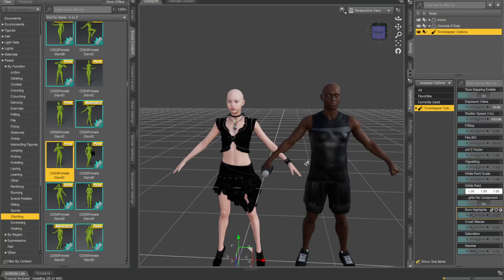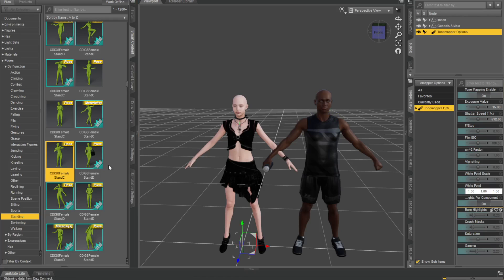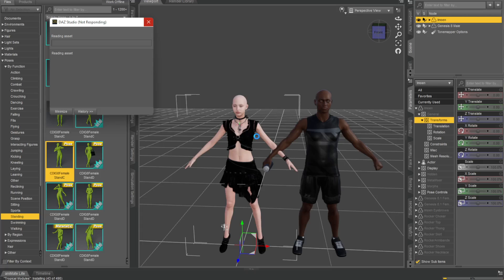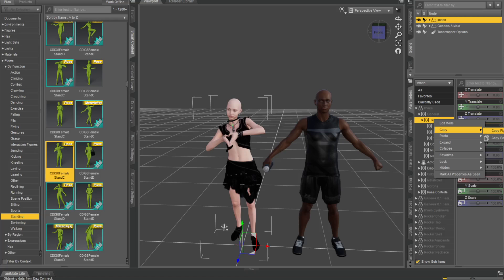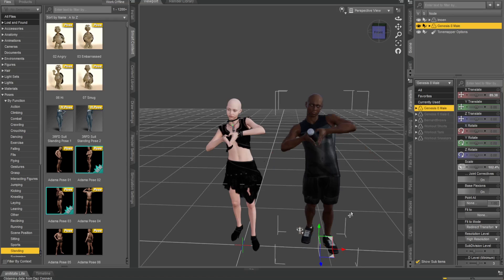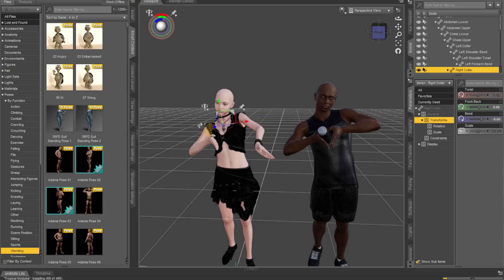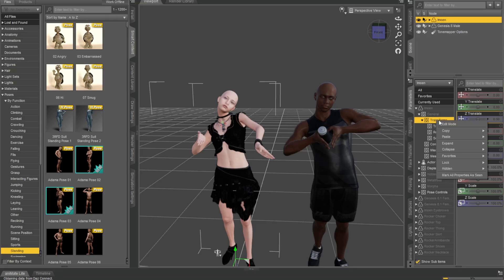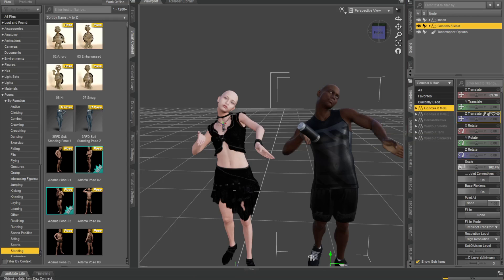Quick Tip: Copy poses from any character to another (easy) Daz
Cant use your genesis 3 poses with 8 figures, Different characters boys, girls etc come out a bit odd. Well here is a nice quick tip to copy any pose to any other character:)